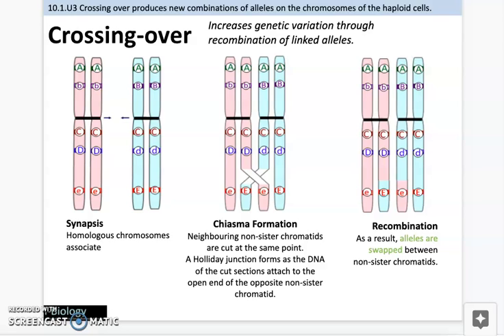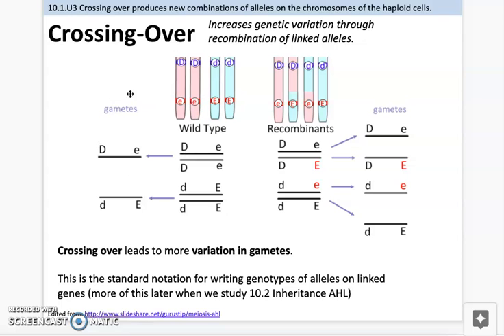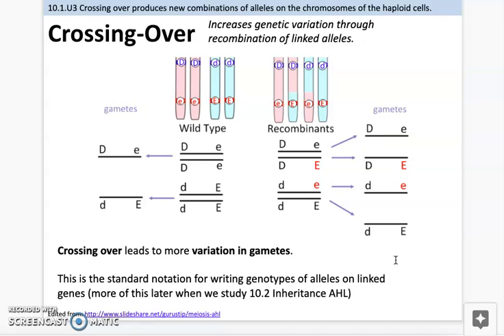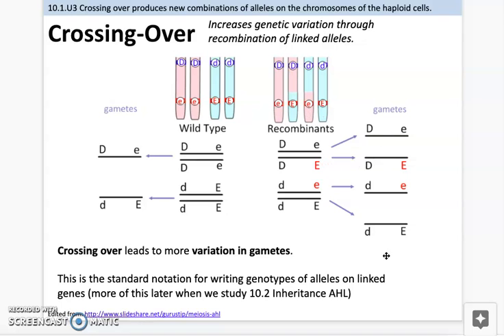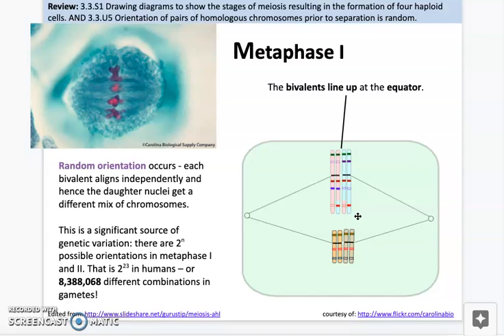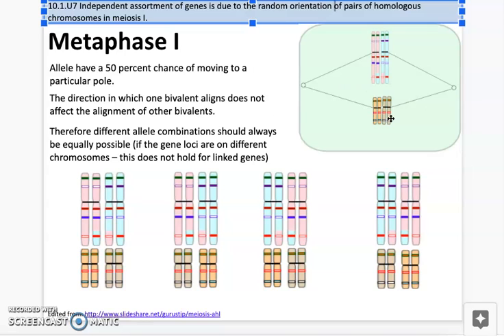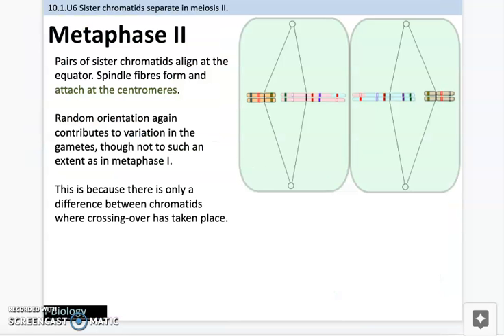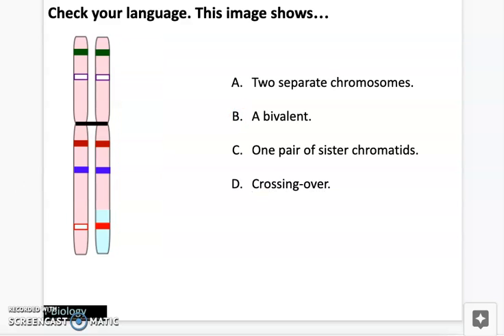10.1 Meiosis - Part 2